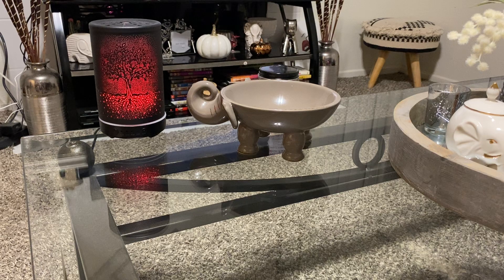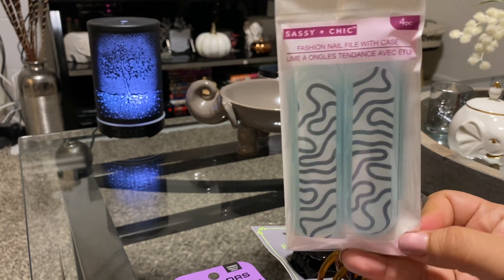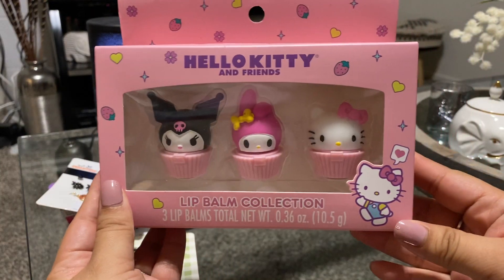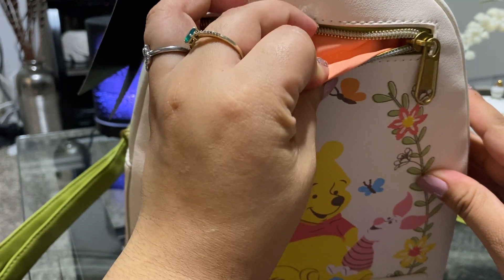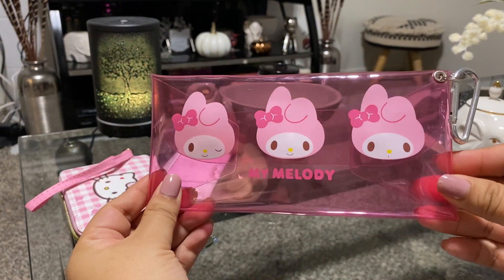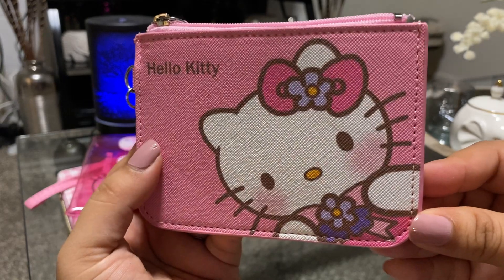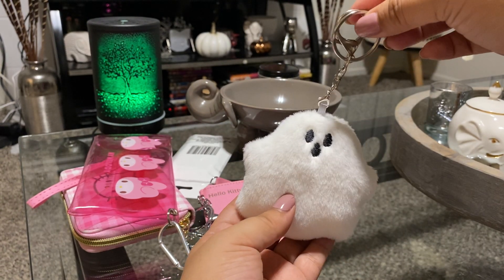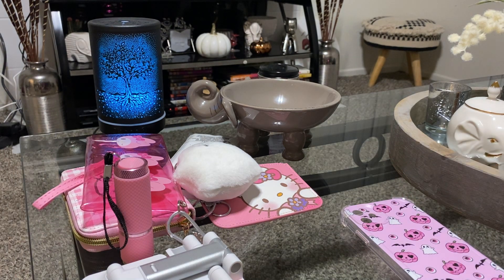Collective Haul | Temu | Hot Topic | Loungefly| Amazon| DollarTree | Walmart 🧡🖤🩵💚💙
Hey Girlyyz!! 🩷🩷